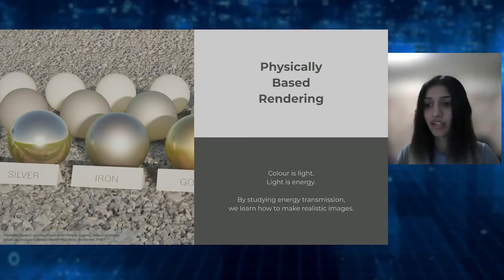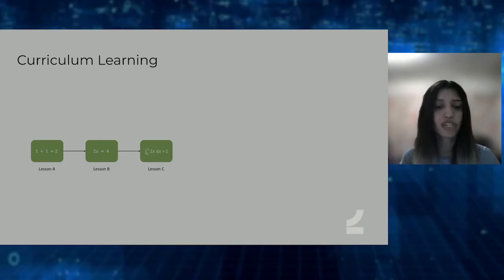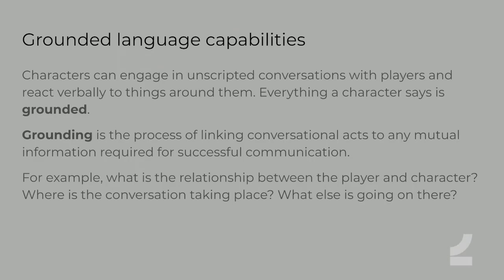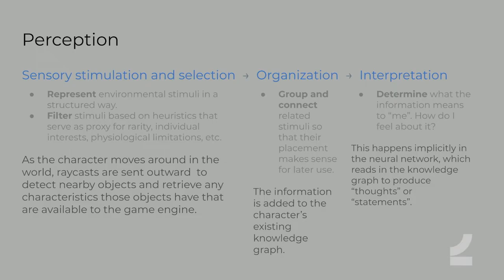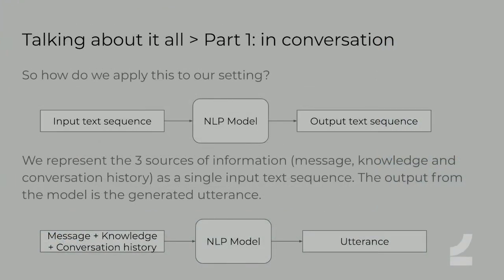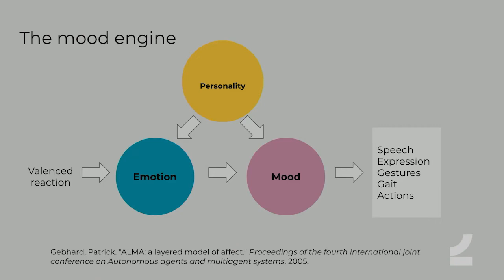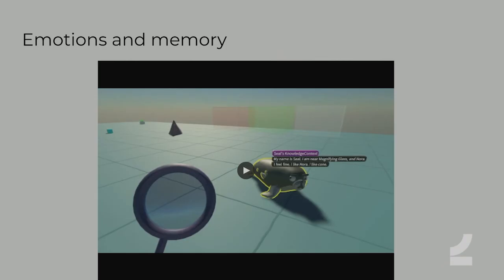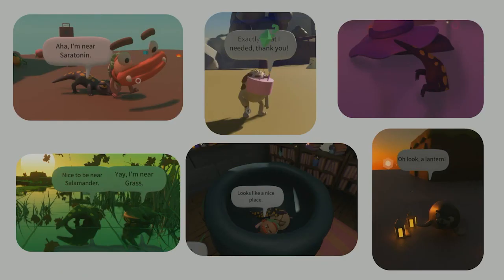EMBARK STUDIOS: Machine Learning For Believable AI Characters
"Machine Learning For Believable AI Characters" by Sara Lempiäinen, Nora Björklund, Riley Miladi, Melody Ju - Gameplay and Research Engineers at Embark Studios

Learn how Embark Studios are changing their workflow for character creation with machine learning, teaching physically-based AI-agents to walk and interact with their environment on their own. The team is working on a proof of concept where they are letting characters be created with little effort, and having them learn their environment, rather than being manually scripted and animated. It’s less about controlling characters, and more about having them react to the environment. The goal is to apply the latest research from around the world to create fun and interesting gameplay experiences.

Embark Studios is a Stockholm-based games studio, on a mission to blur the line between playing and making.